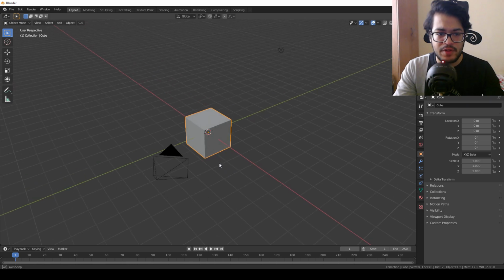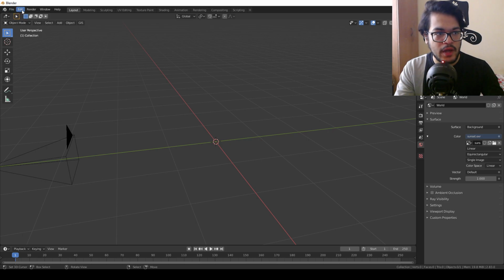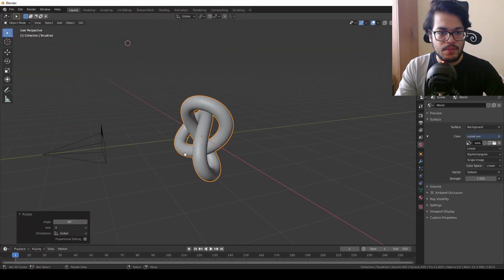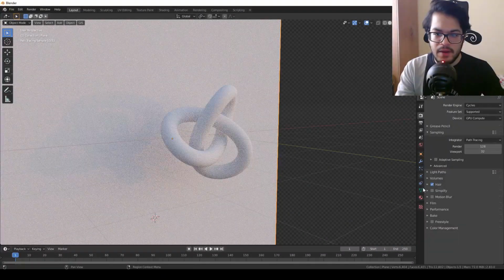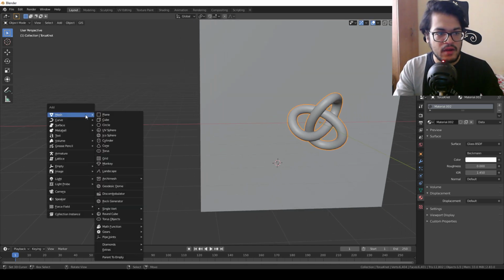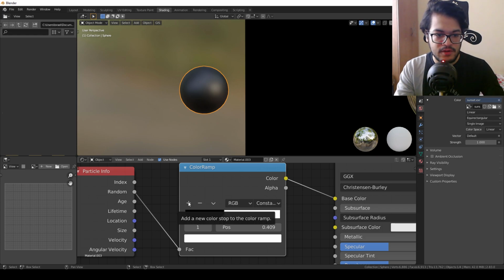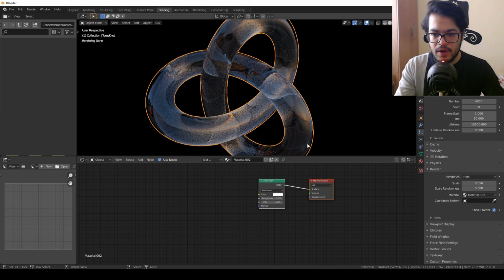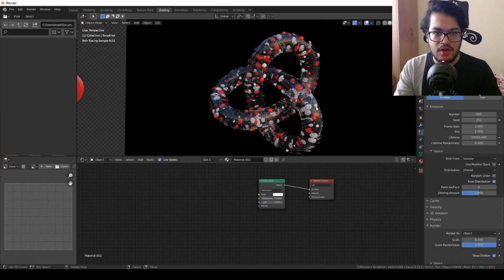Blender Tutorial - Abstract Design in Blender 2.83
In this blender tutorial we will make an Abstract Design in 5 minutes in Blender 2.83. The abstract object itself is very easy to make via procedural generation. You will learn to use the particle system. We will use the particle info node to give our particles some randomized color.
This is an easy beginner tutorial.